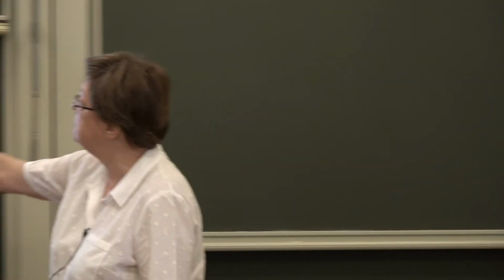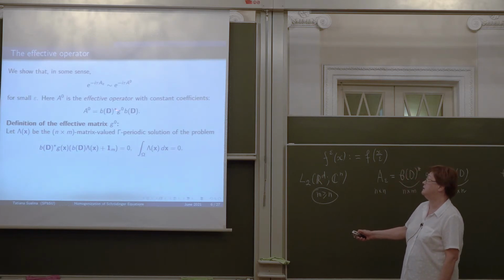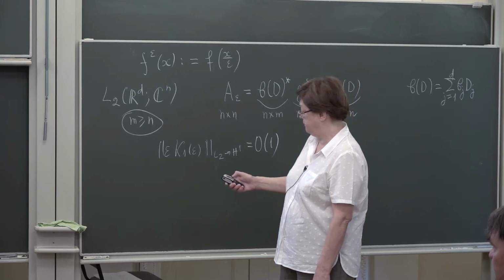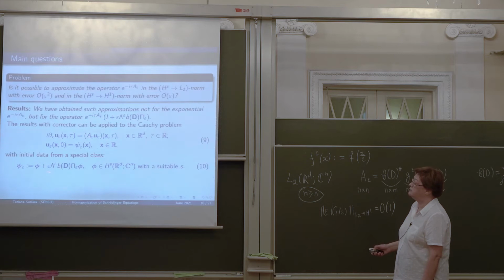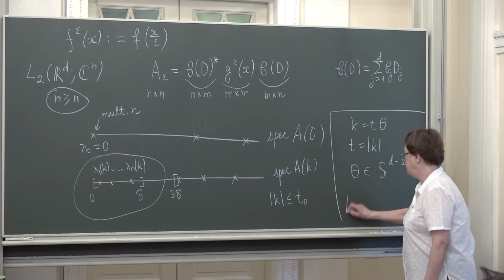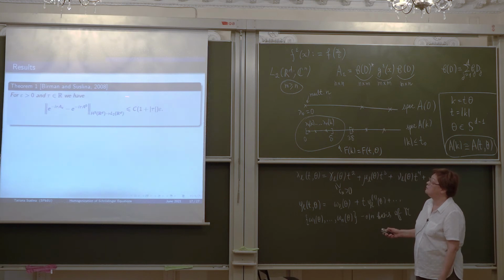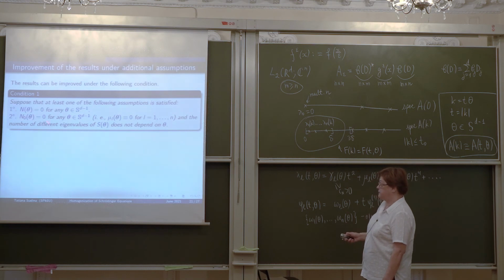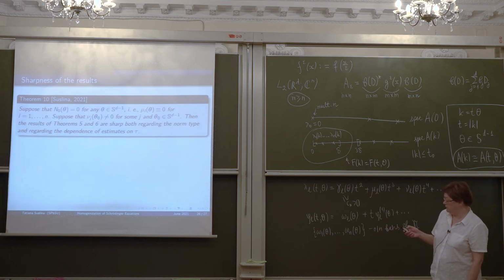Tatiana Suslina | Homogenization of the periodic Schrodinger-type equations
Homogenization of the periodic Schrodinger-type equations | Курс: Birman conference | Спикеры: Tatiana Suslina | Организатор: ПОМИ РАН им. Стеклова